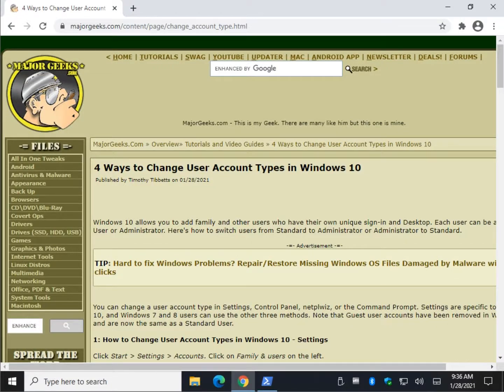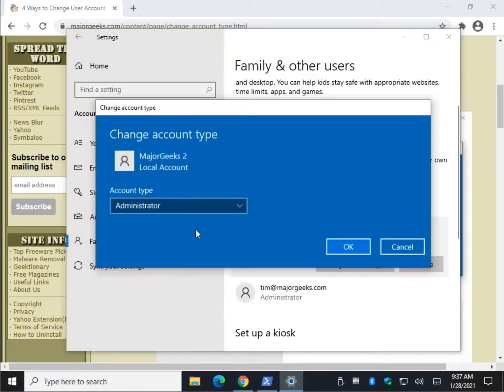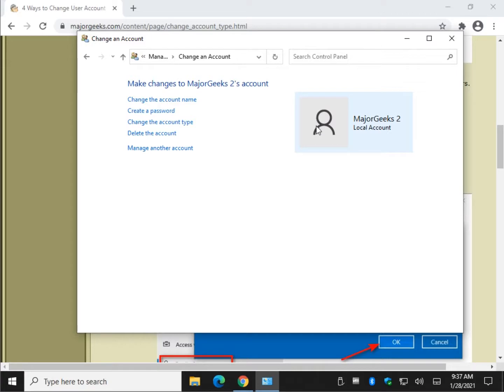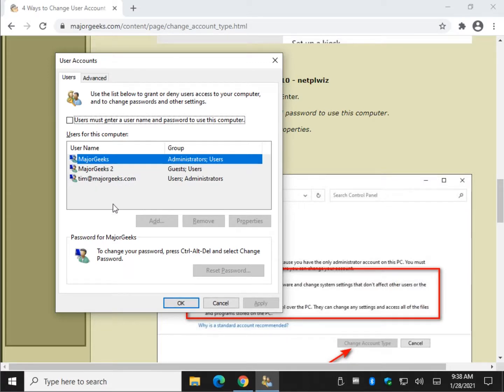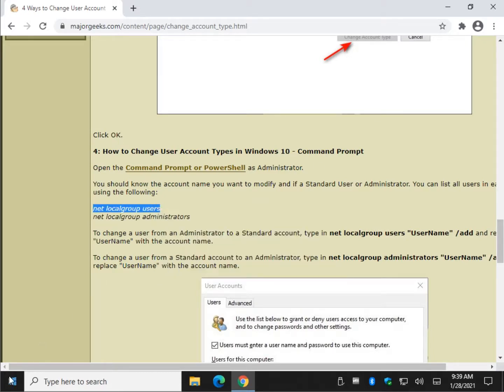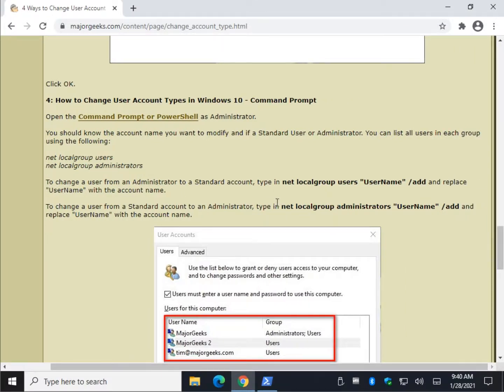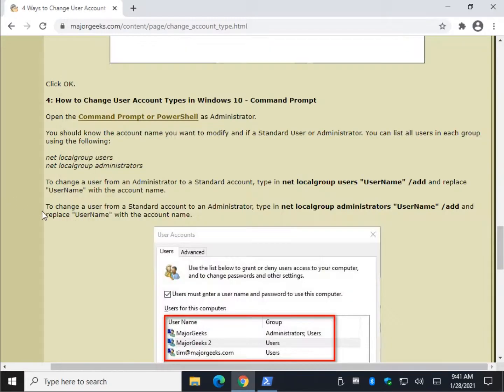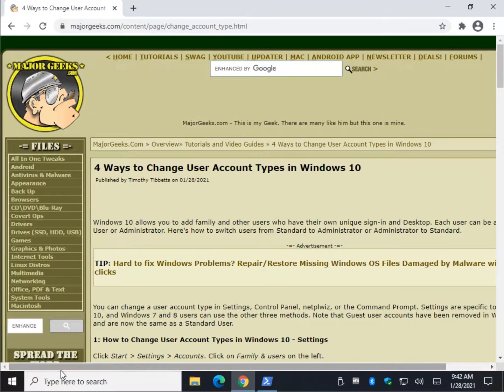4 Ways to Change User Account Types in Windows 10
Windows 10 allows you to add family and other users who have their own unique sign-in and Desktop. Each user can be a Standard User or Administrator. Here's how to switch users from Standard to Administrator or Administrator to Standard.